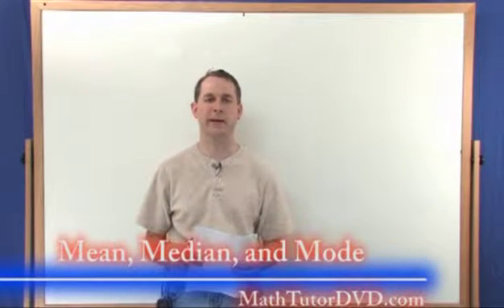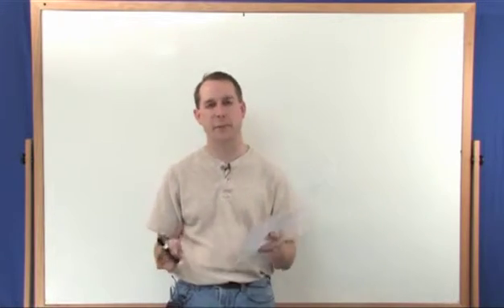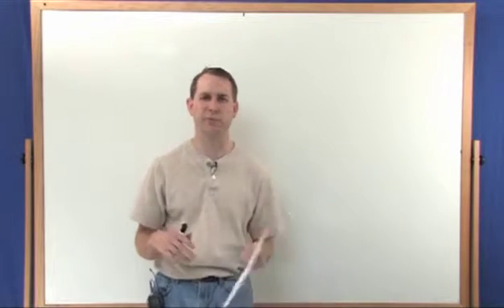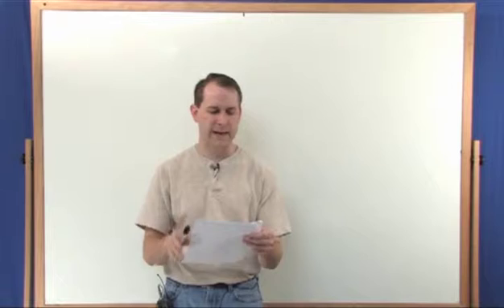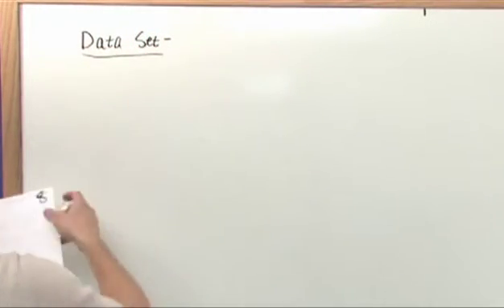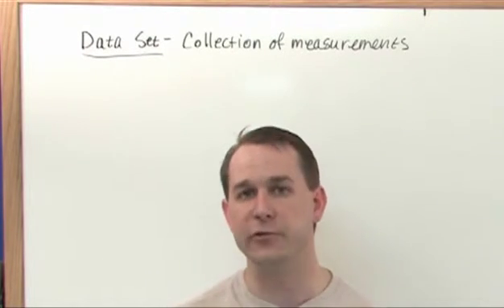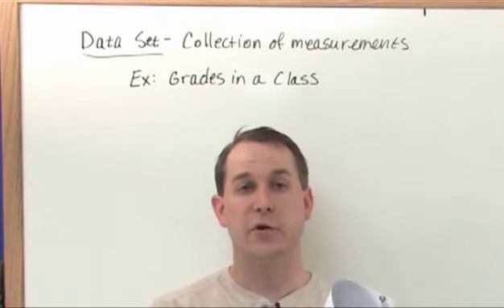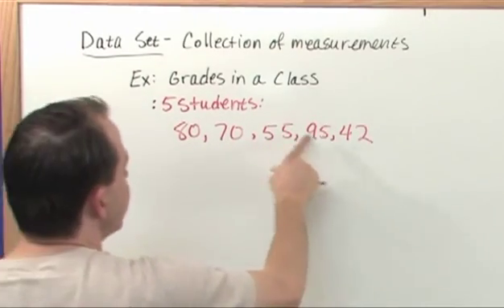Lesson 8 - Median, Median, Mode (Probability Tutor)